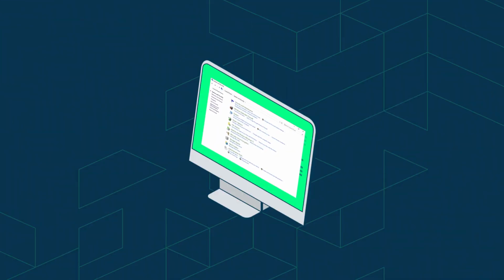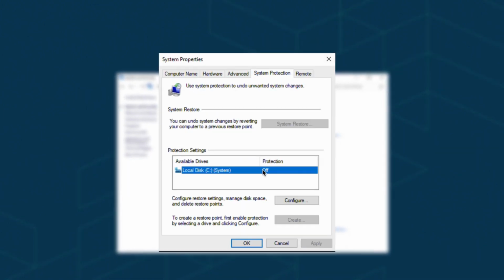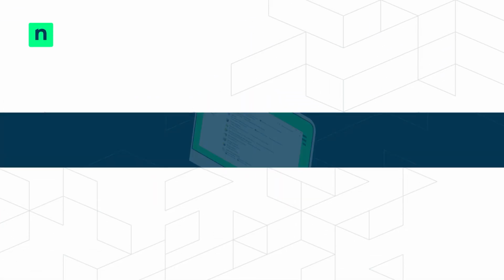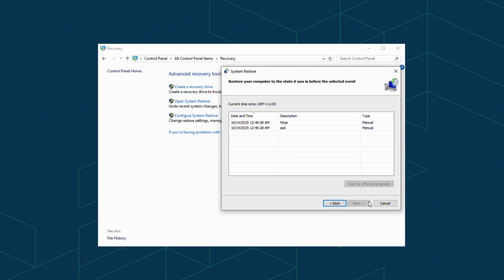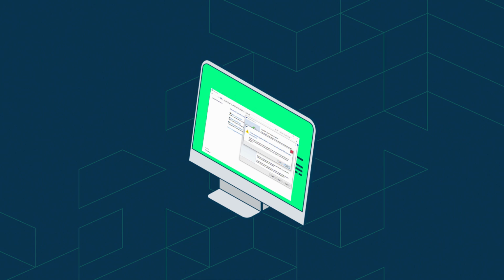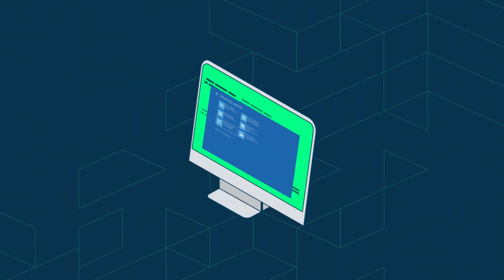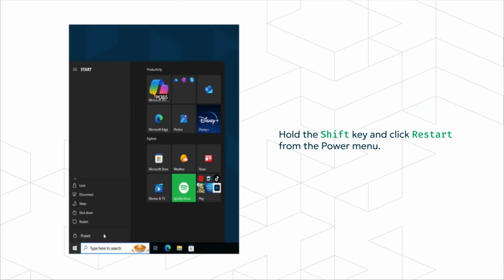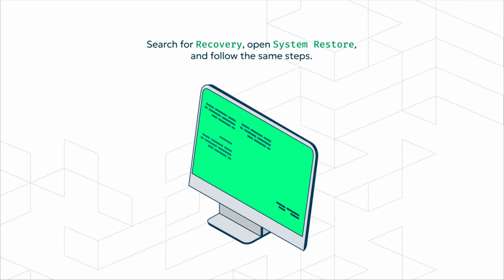How to Perform a System Restore in Windows 10 (w/ SCREEN RECORDING)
When your Windows 10 PC stalls because of a system error, the System Restore feature acts as a quick “reset” button to get your device back to a working state. In this video, we’ll show you how to perform a System Restore in Windows 10 using different methods as well as suggest some best practices to keep in mind.

Read the full blog on How to Perform a System Restore in Windows 10

Chapters:

00:00 Introduction
00:20 What Is System Restore
00:33 How to Check If System Restore Is Enabled
00:54 How to Perform a System Restore in Windows
01:52 Best Practices When Using System Restore
02:08 Conclusion